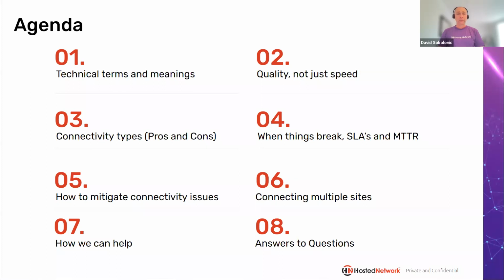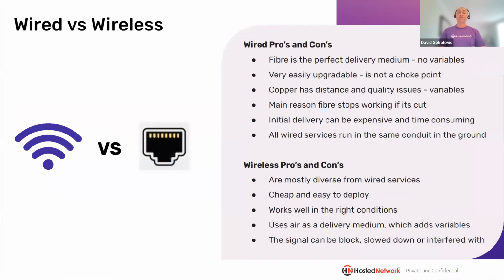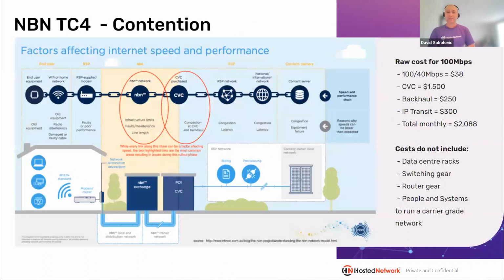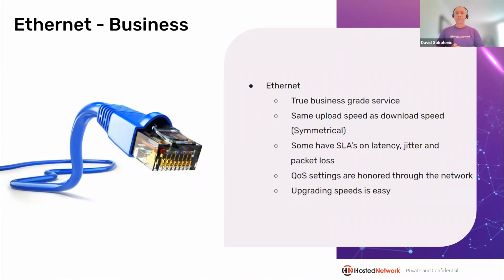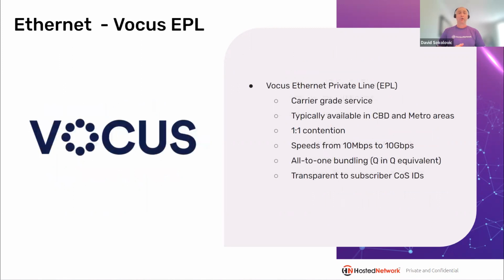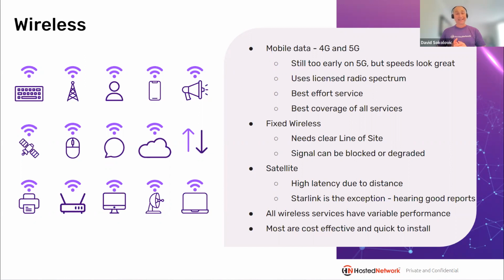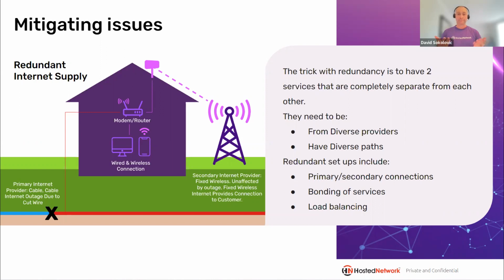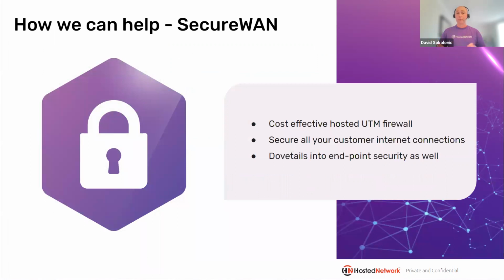Internet Fundamentals - Why the right connection matters | Sales Workshop for MSPs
Are you confident your customer's internet connections are best suited to their needs?

Given how much businesses rely on connectivity to the internet, ensuring your customers have the right connection for their business needs is essential. As an MSP, you play a vital role in helping your customers understand the different kinds of connectivity and recommending the right connection for your customer's unique situation.

What you will learn:
✔️ Technical terms and meanings
✔️ Quality, not speed, is key
✔️ Connectivity types (Pros and Cons)
✔️ When things break, SLA’s and MTTR
✔️ How to mitigate connectivity issues
✔️ Connecting multiple sites